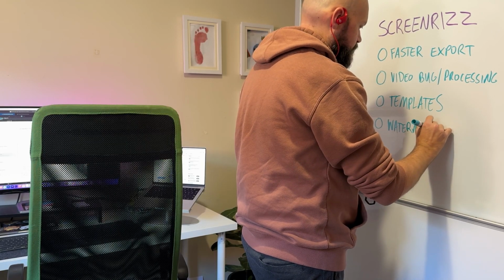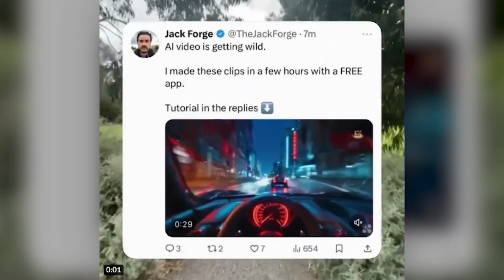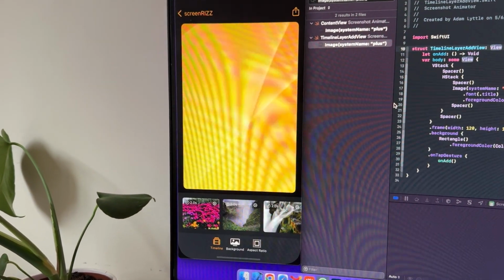Minimum Viable Product: My iOS development SPRINT to v1.0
Adam finds out he's featured in a Fireship video and kicks off the development of screenRIZZ -- a mobile app that transforms screenshots into engaging videos for social media engagement

In this video:
- Watch Adam’s reaction to being featured in Fireship
- Learn about the initial concept and validation of screenRIZZ
- Follow along as Adam starts building and polishing the app to release version 1.0

Apps by Adam Lyttle is the personal journey of an indie app developer navigating the challenges of the mobile app industry